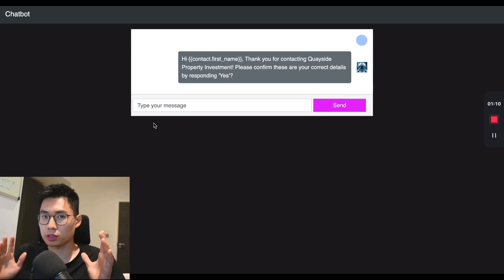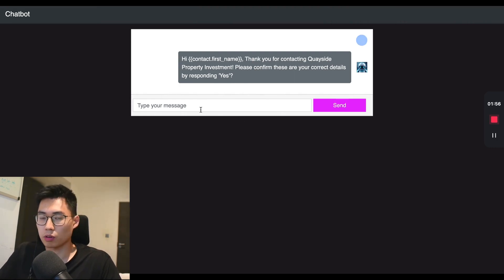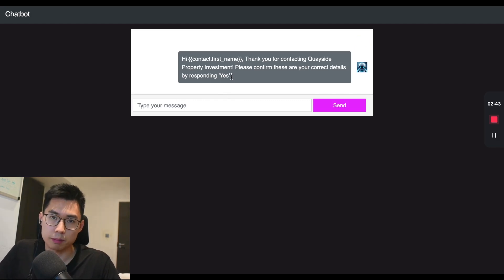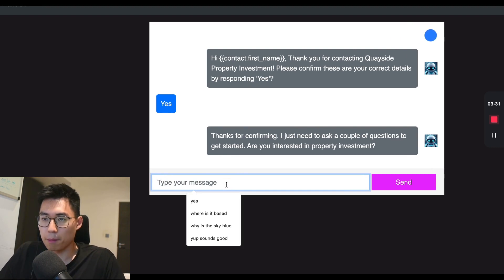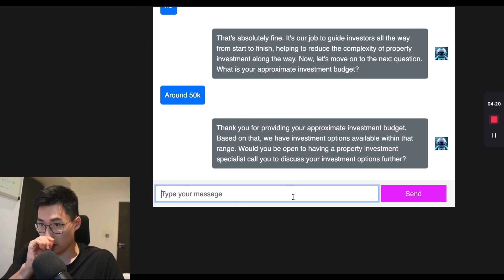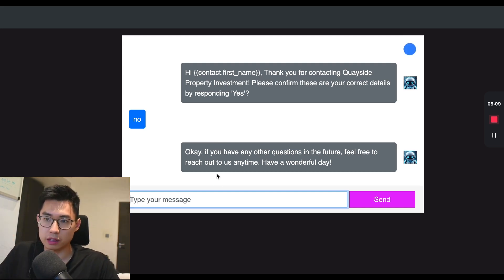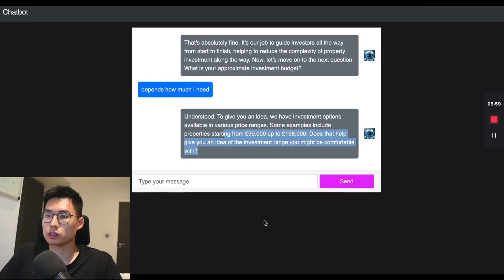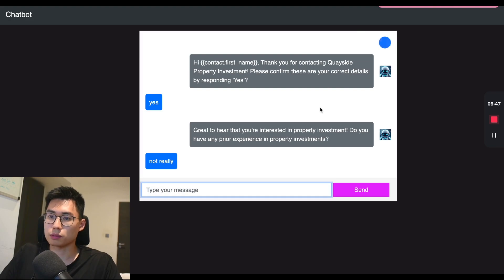How to increase sales with an AI chatbot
In this video, I'll demonstrate how AI chatbots can enhance your business and qualify leads effectively. Many companies struggle to handle leads promptly, but with chatbots, you can streamline the process. I'll show you how to integrate a custom server with GPT-powered chatbots, allowing you to have more natural conversations within your CRM. This setup can be customized for various industries, from property investment to legal practices. I'll walk you through the demo and how to set up qualifying questions to save time and improve efficiency.